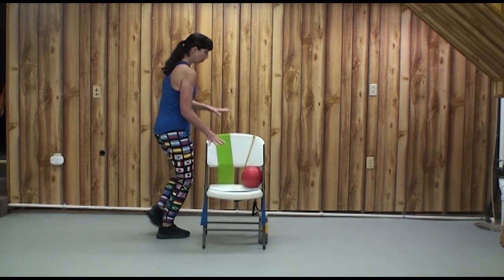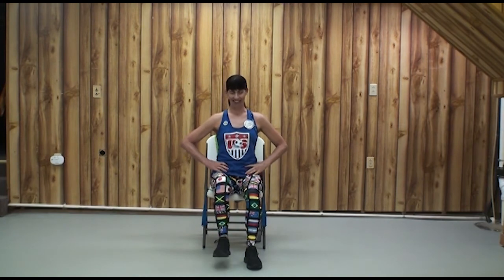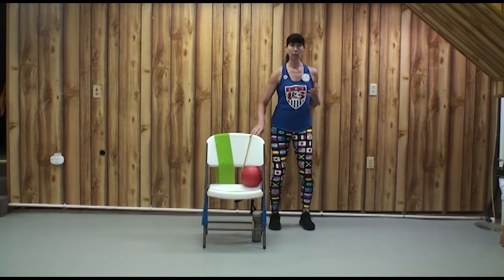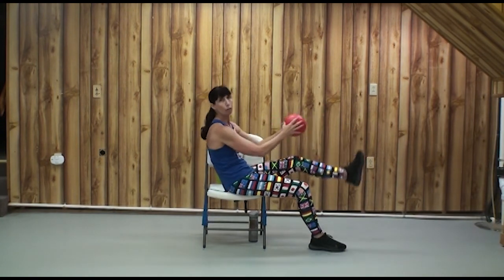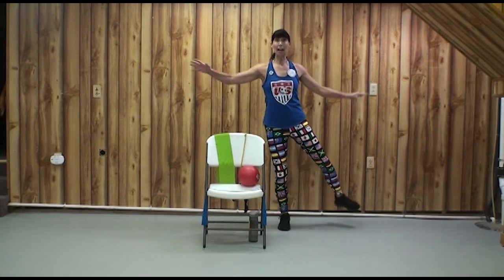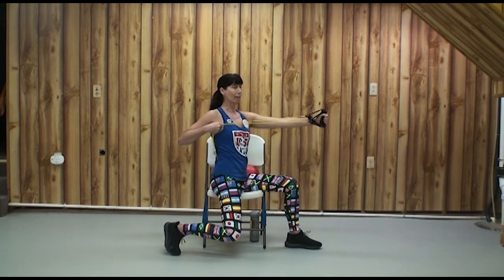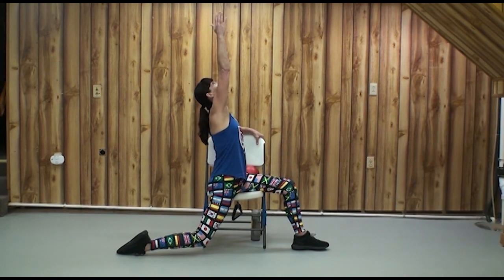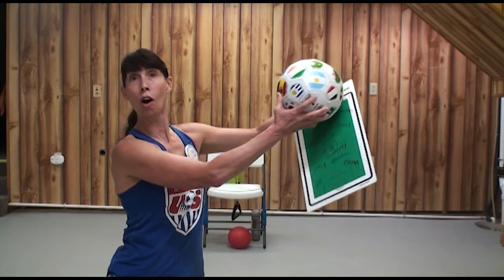CHAIR INTERVAL TRAINING WITH LYNN HARDMAN 2020_06/02 & 06/04